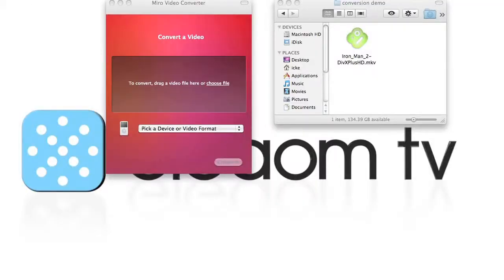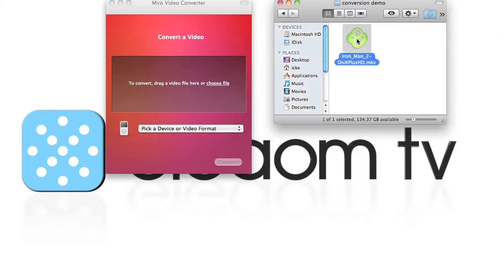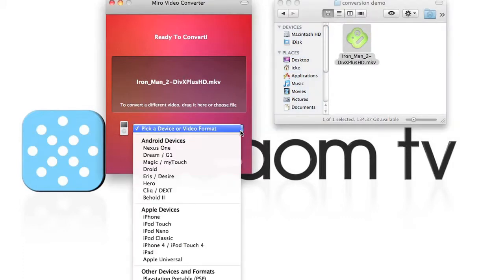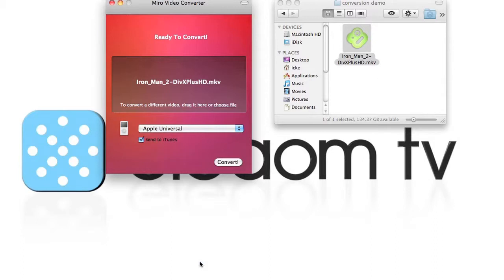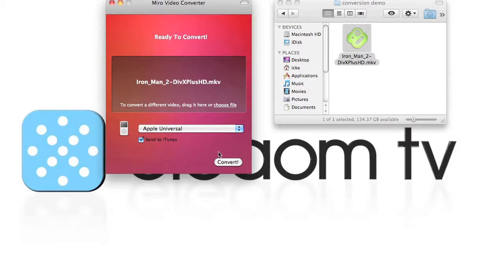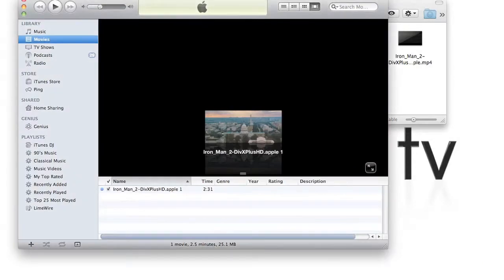Cord Cutters: Convert Videos for the iPad & Apple TV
Apple's iOS device only play a limited number of video file formats. In this Cord Cutters qucik tip, we are gonna show how to easily convert your video files.